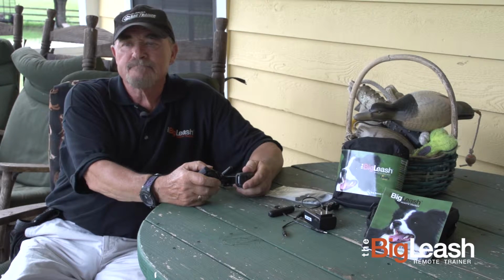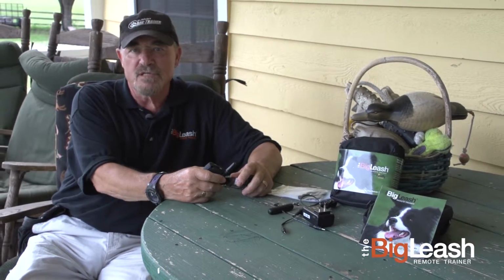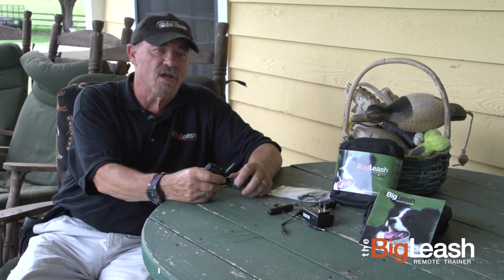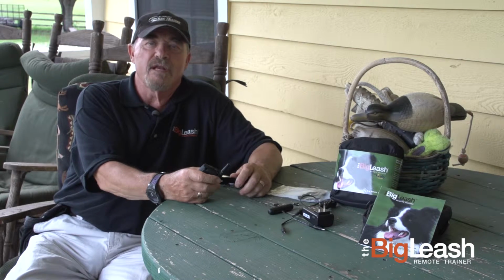วิธีใช้รีโมทช่วยฝึกสุนัขด๊อกวอทช์: เคล็ดลับการใช้งาน BIGLEASH 10 Final Tips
Some final tips from Martin on how to use the BigLeash remote trainer.